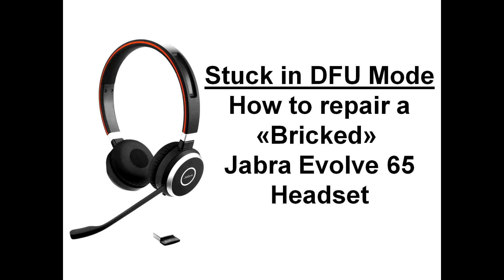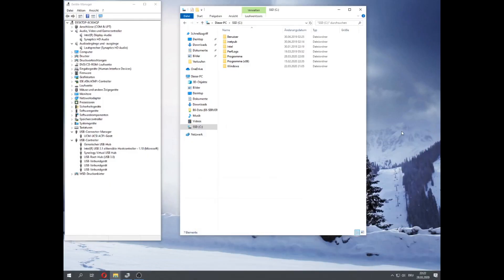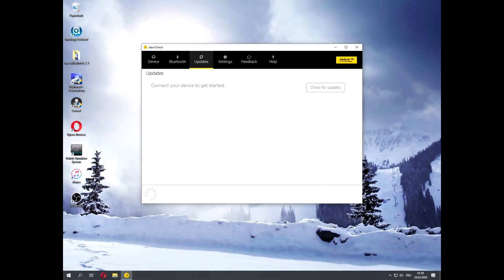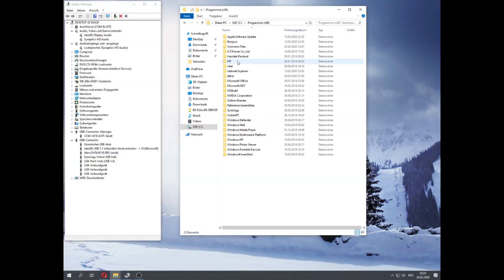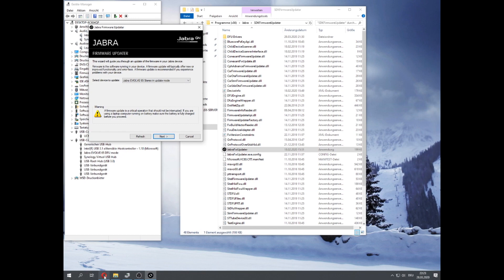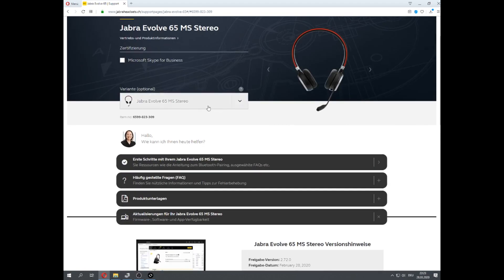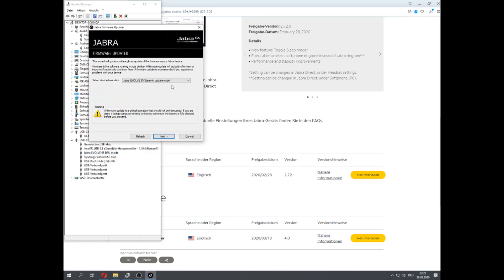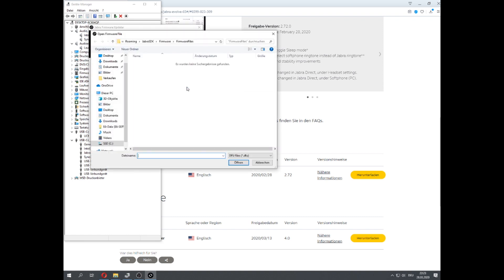How to fix Jabra Evolve 65 stuck in DFU Mode (Manual Firmware Update)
If you've got a Bricked Jabra Evolve 65 (or possibly other Jabra Headset) after a Failed Firmwareupdate. Here is a way to fix it.
Once the Headset is stuck in DFU Mode it looks like it's dead but you can still find it in the Devicemanager as a USB Device (not an Audio Device). Jabra Direct can't detect and update your Firmware if the Headset is bricked, however the Firmwareupdater Tool that can be found in the folder where Jabra Direct is installed can update it manually. Download the correct Firmware, install it and you should be good to go.